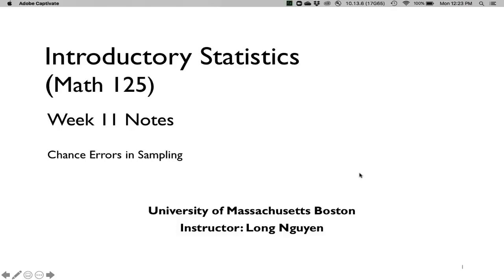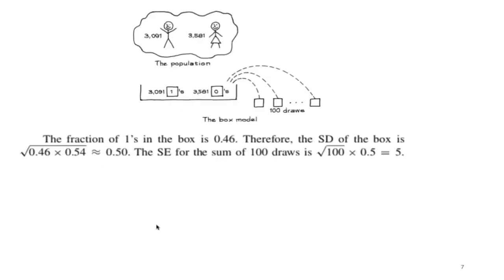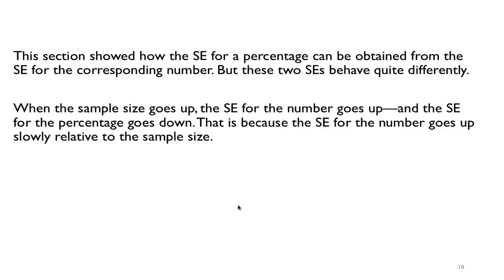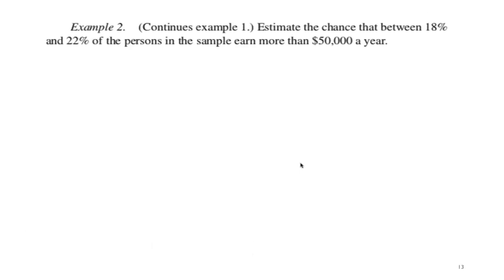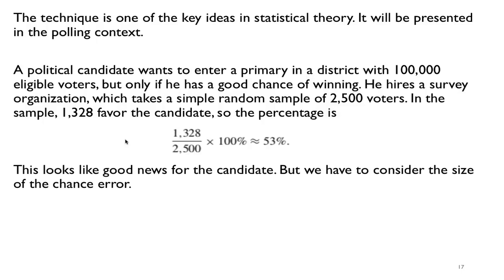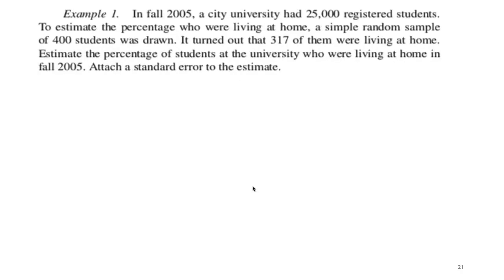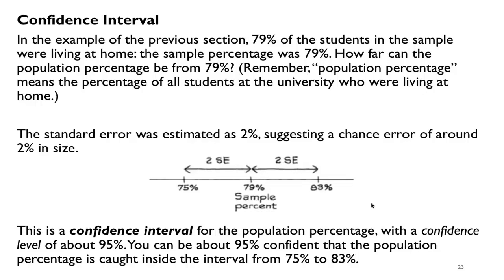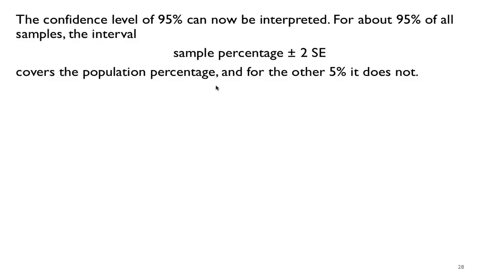Introductory Statistics(Math 125): Chance Errors in Sampling and SE Percentage Week 11